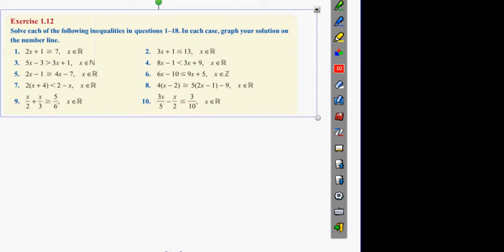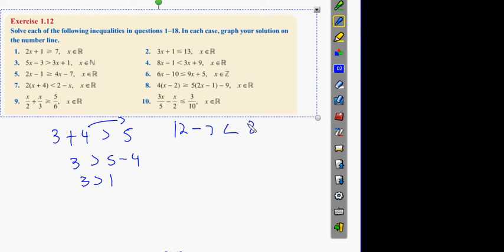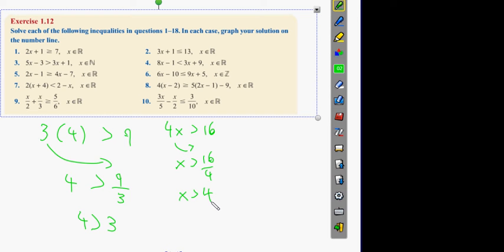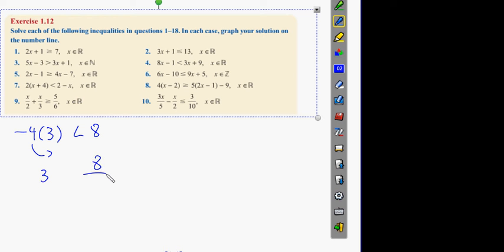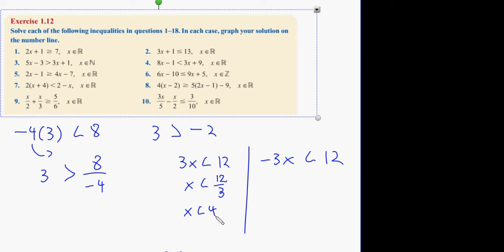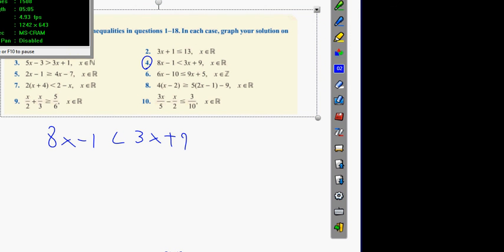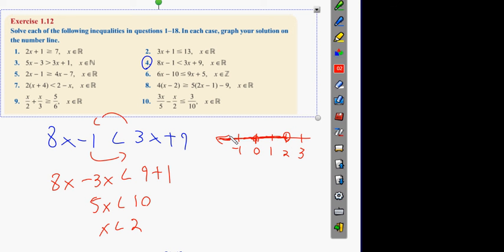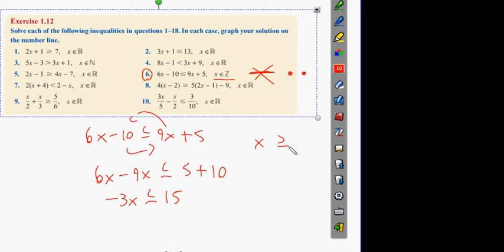5ord ex1 12 q4q6